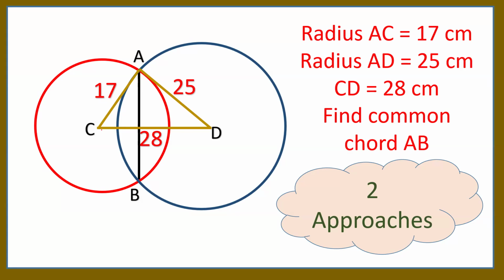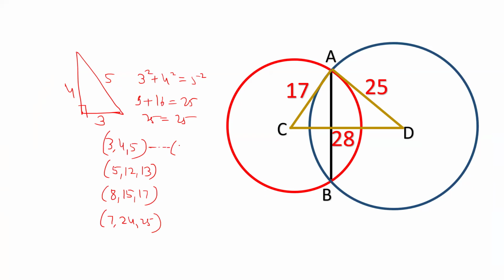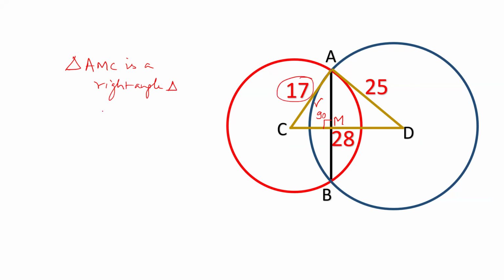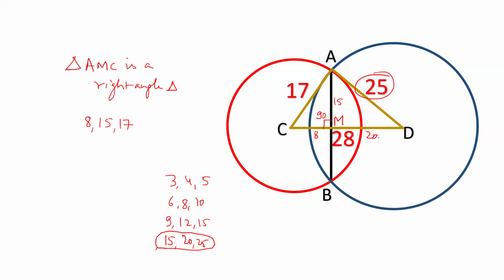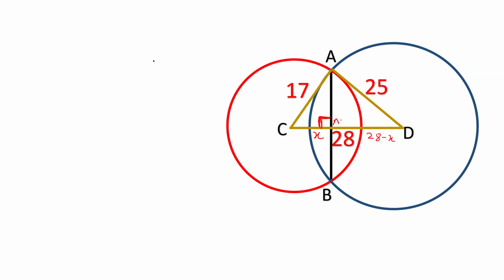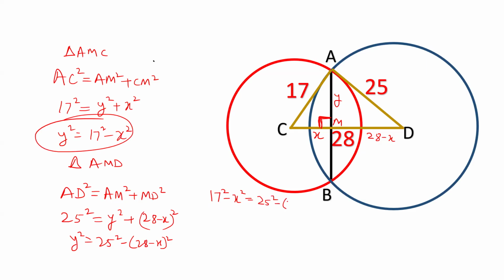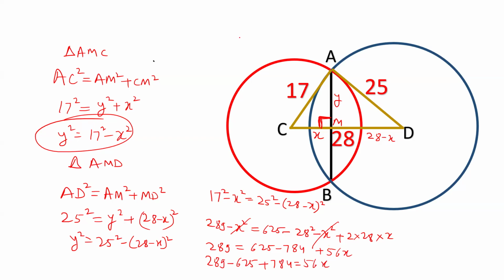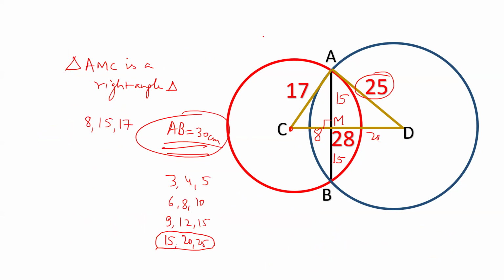Calculate common chord of two circles.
This is a question of circle to find the length of common chord of two circles. The radius of two circles are 17 cm and 25 cm and the line joining the centres of the two circles is of length 28 cm.
IPMAT Preparation